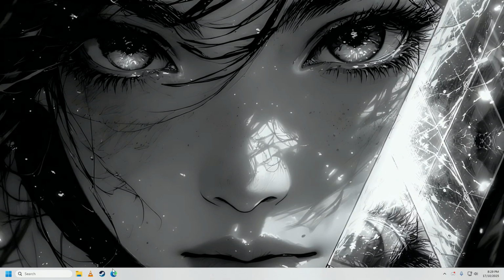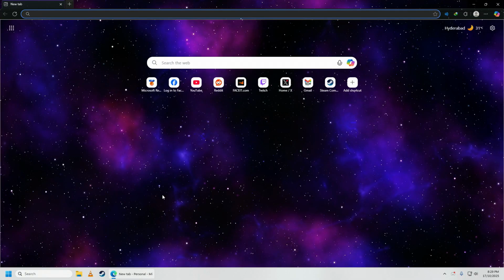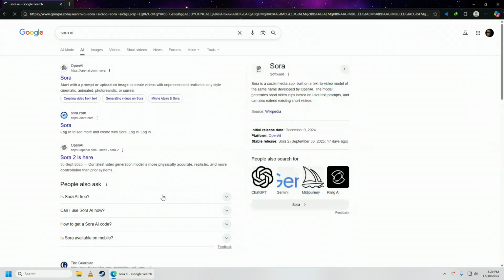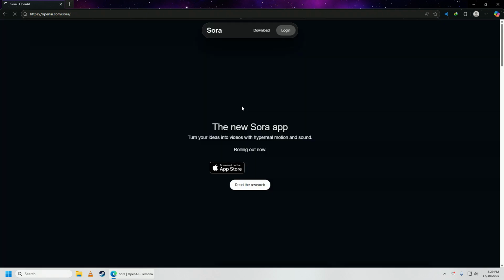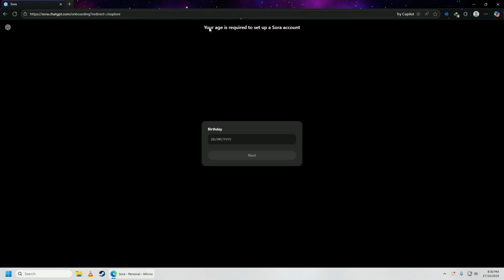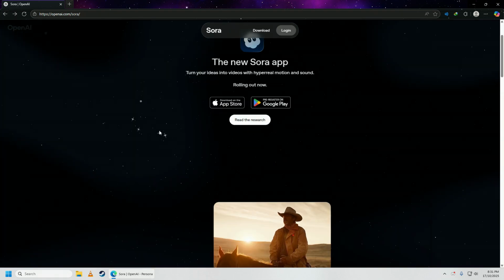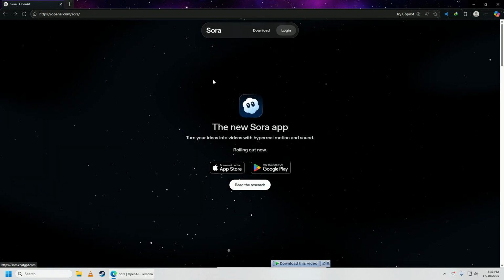How to Create a Sora AI Account (Very Easy!)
If you’re new to Sora AI and want to start making AI-generated videos, creating an account is the first and easiest step. The process is quick, beginner-friendly, and only takes a few minutes to complete.

Start by opening your browser and going to the **official Sora AI website**. Once there, click on the **Sign Up** or **Get Started** button. Pick the option that’s easiest for you.

Next, fill in your details — your name, email, and password. After signing up, check your email inbox for a **verification message** from Sora AI. Click the link inside that email to verify your account. This confirms your registration and activates your access to Sora AI’s features.

Once your account is verified, log back in on the Sora AI website. You’ll see your dashboard, where you can start creating videos right away. Just type your idea or prompt, click generate, and Sora AI will instantly produce a realistic video for you.

If you’re just starting out, the free plan is great for learning. But if you want higher quality videos or watermark-free exports, you can later upgrade to a premium plan.

That’s it! Your Sora AI account is ready, and you can begin creating stunning AI videos in just a few clicks.

-- TechVersity